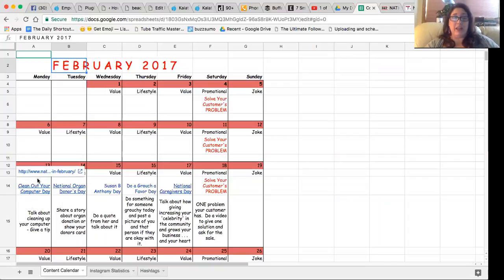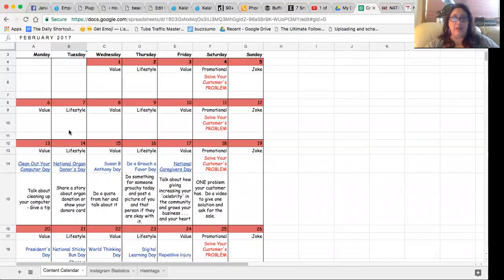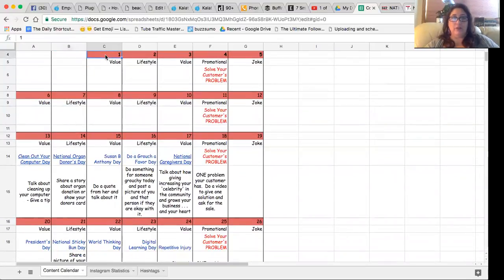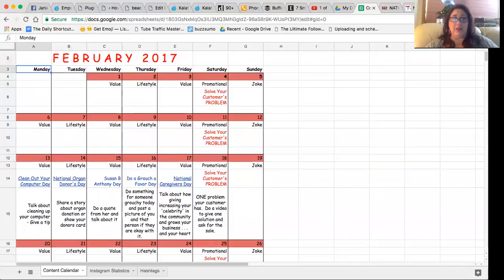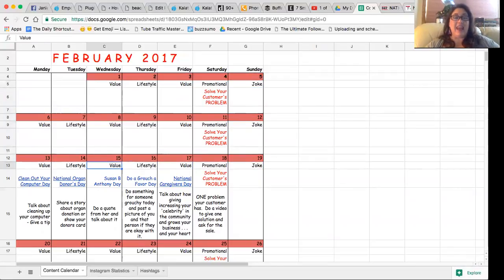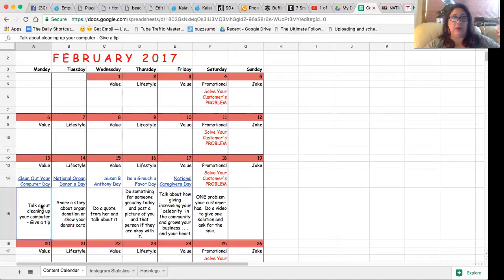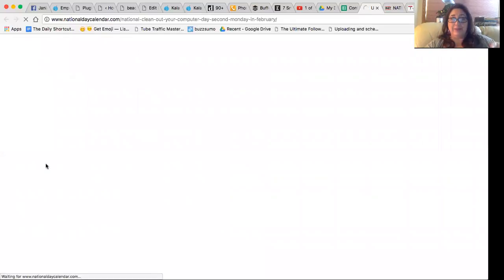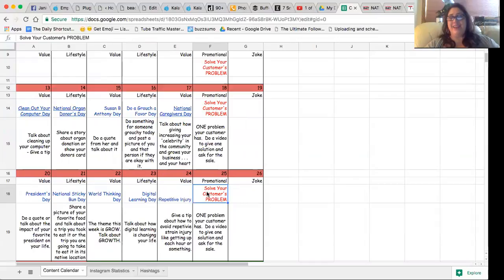How to Use Your Content Creation Calendar